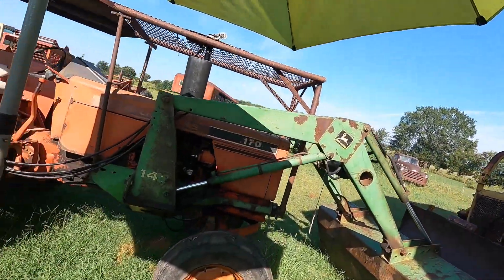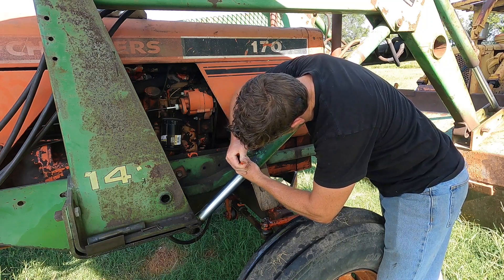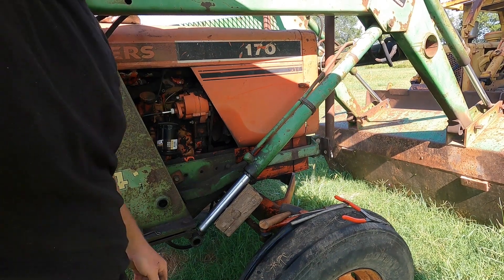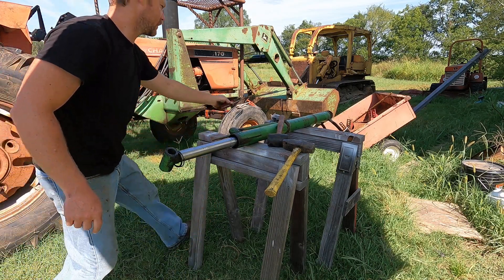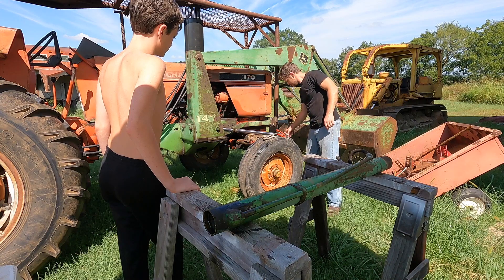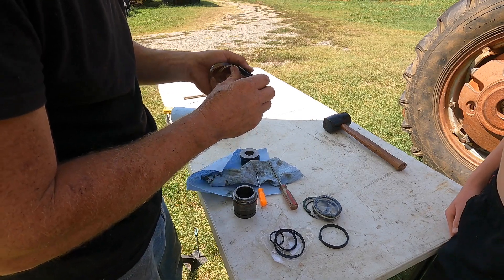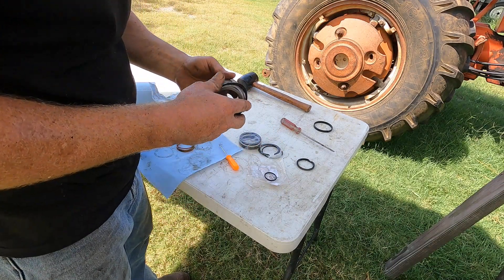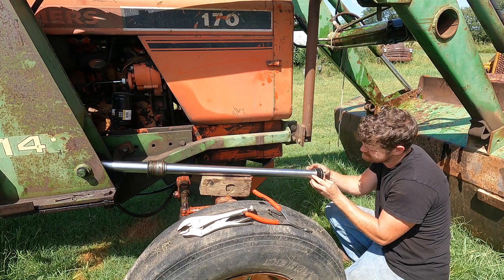Deere 148 loader lift cylinder seal replacement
0:00 Intro
0:18 Removing Cylinder
3:52 New Seals
9:54 Putting back together
12:58 Testing